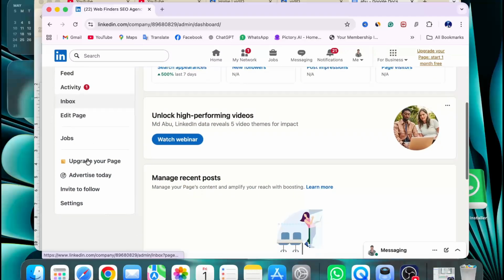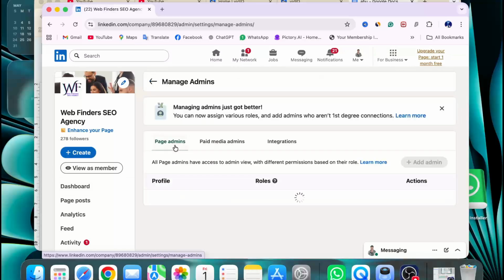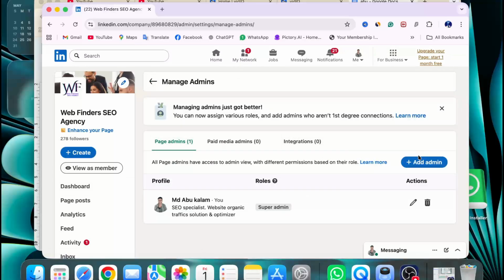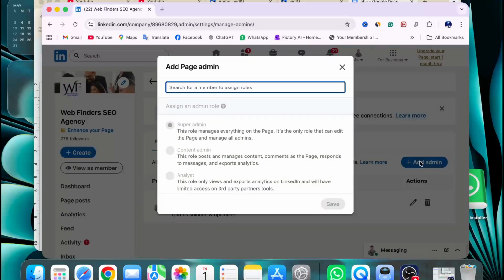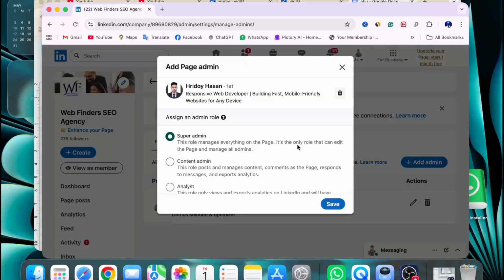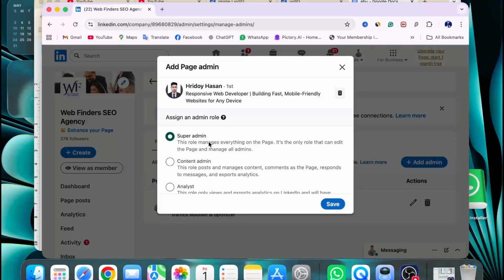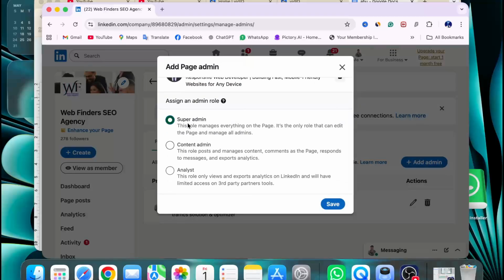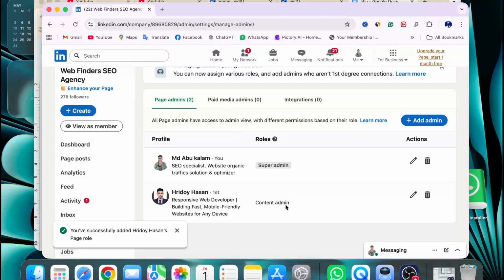How to Request Page Manager on LinkedIn – Get Access Easily!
Hello, Want to become a page manager on LinkedIn? In this video, I’ll show you how to request page manager on LinkedIn step by step.
You’ll learn how to request access and manage pages properly.
Watch till the end to fully understand how to request page manager on LinkedIn.